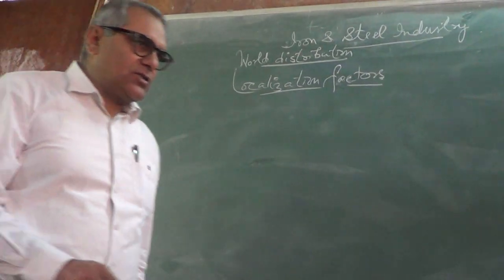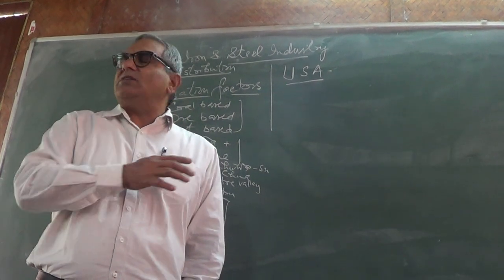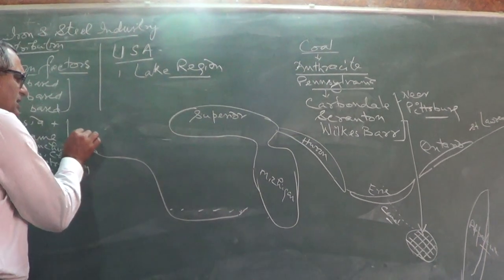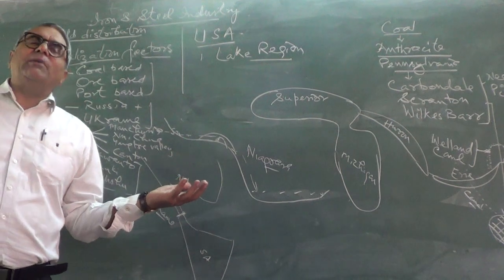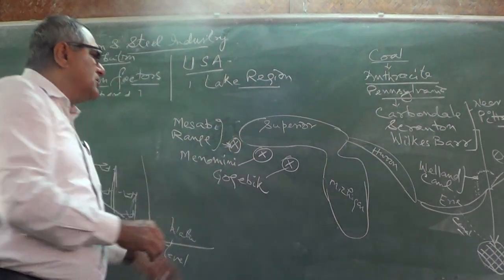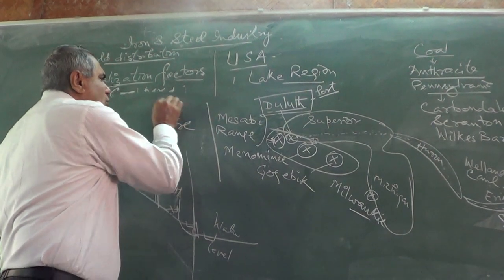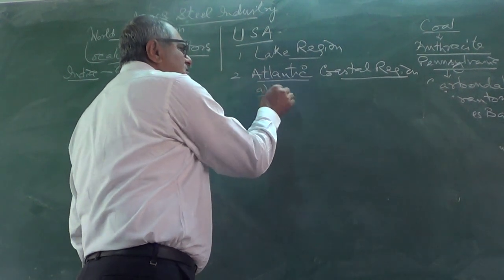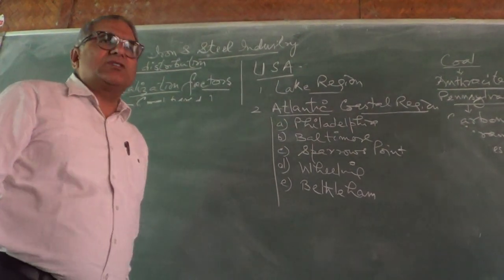Iron and Steel Industry USA 1